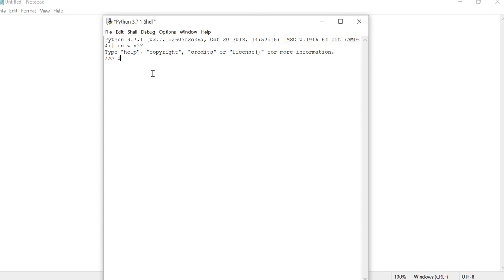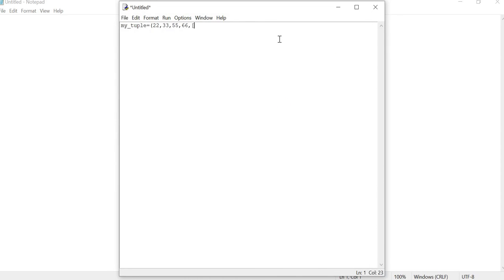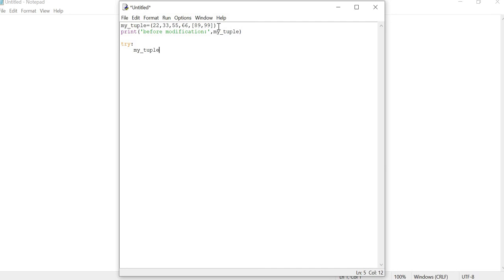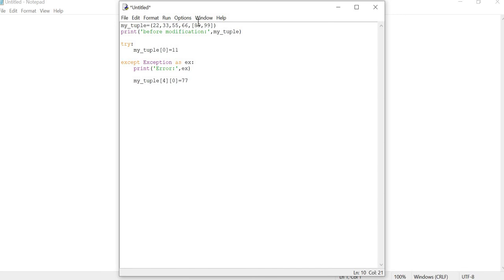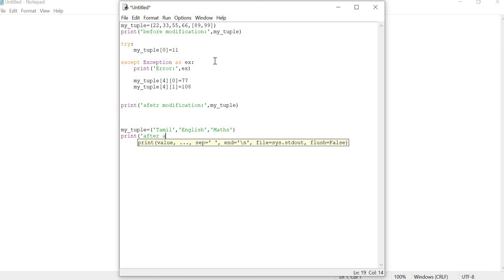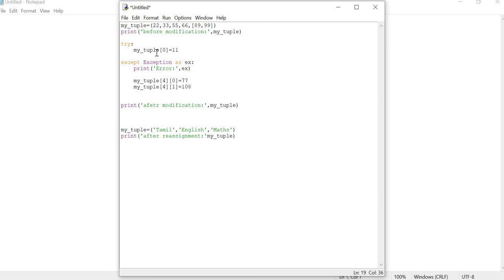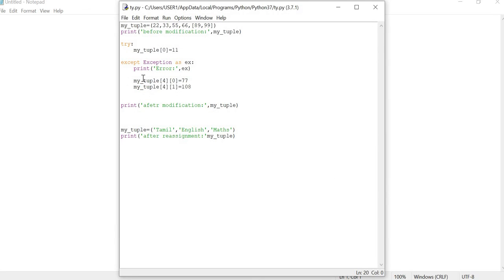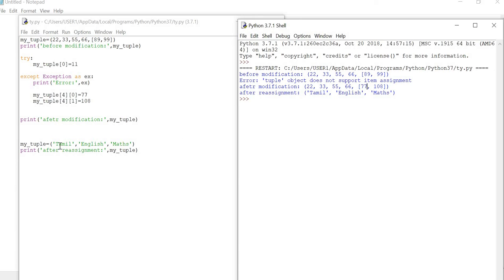Modify or Update a tuple in Python